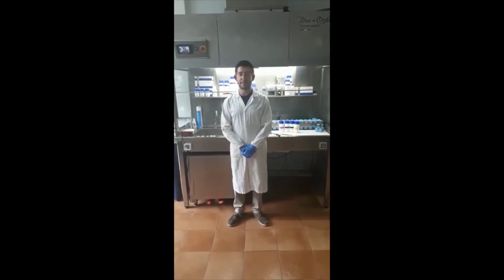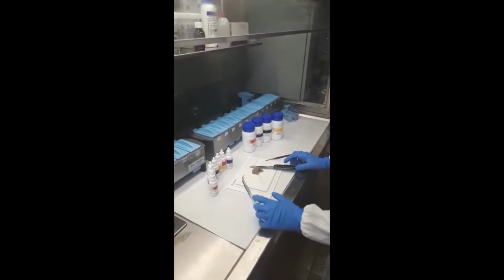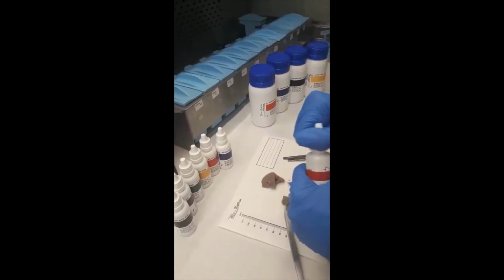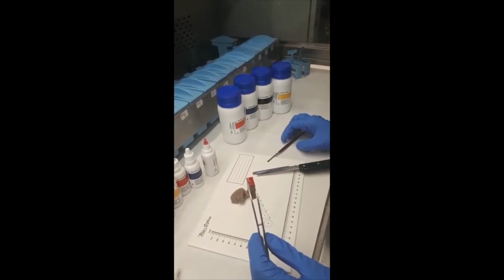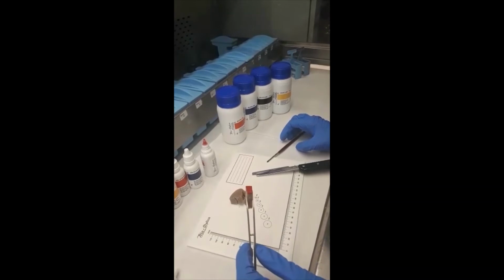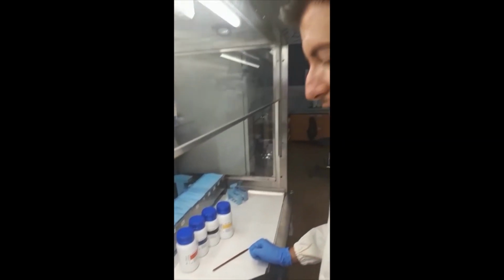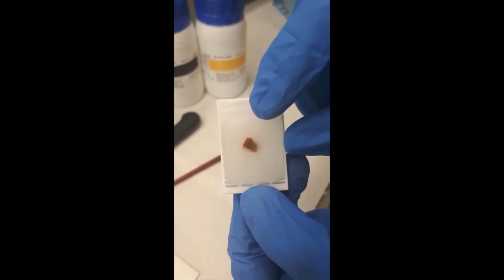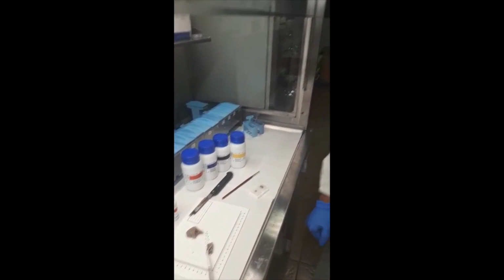BIO MARKING DYES BIO-OPTICA